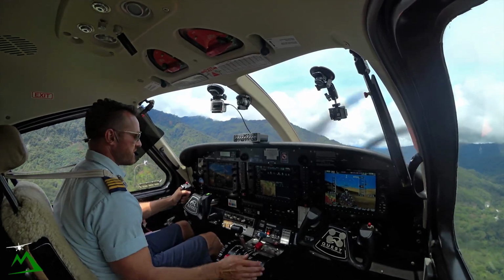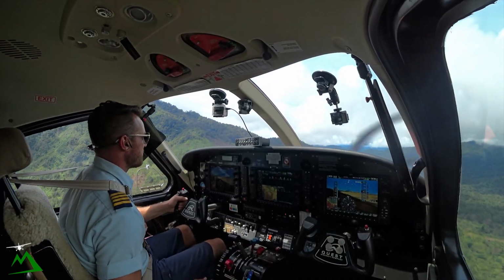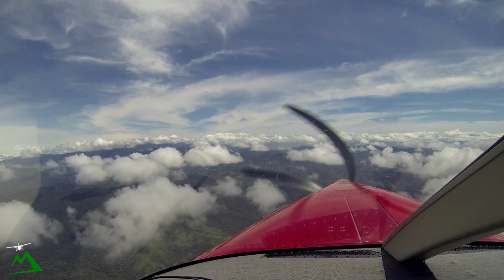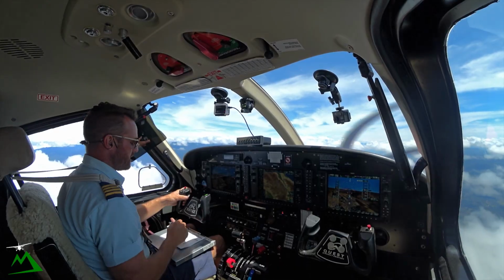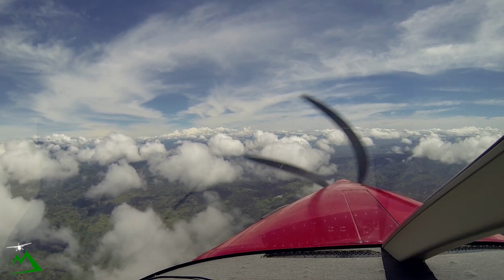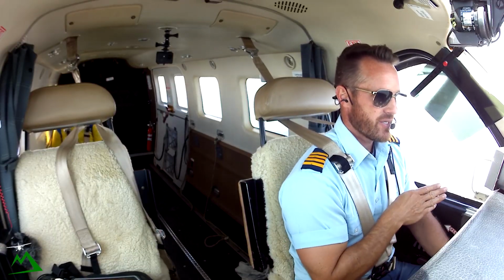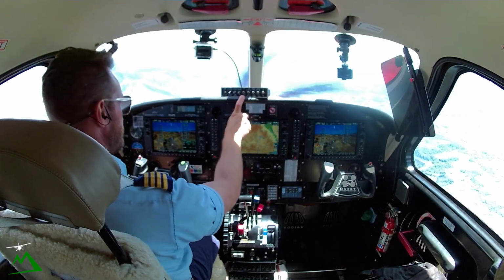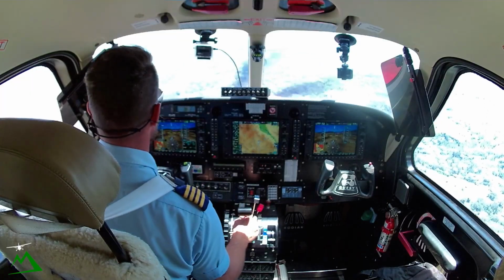The HARDEST Part About Being a Bush Pilot in Papua New Guinea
NEW GEAR & T-SHIRTS!

Flying bush planes in Papua New Guinea has many challenges, but one of the hardest decisions ever had to be made deals with people's lives. Being a bush pilot in PNG means making hard decisions, and sometimes that decision might even impact the life of a person.

Beginner Level
Extreme 3D Pro Joystick for Windows
$97

Entry Level

Intermediate Level

Cheaper option